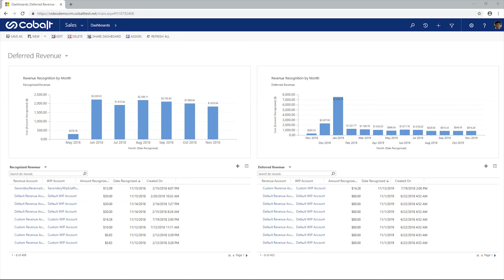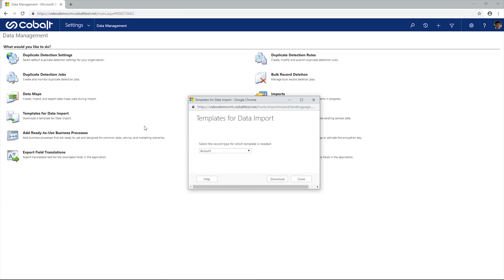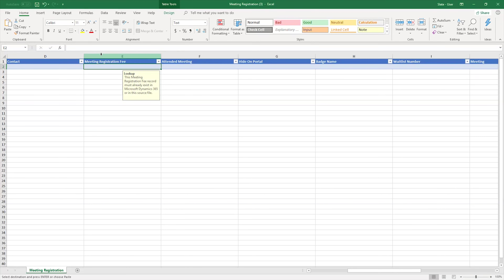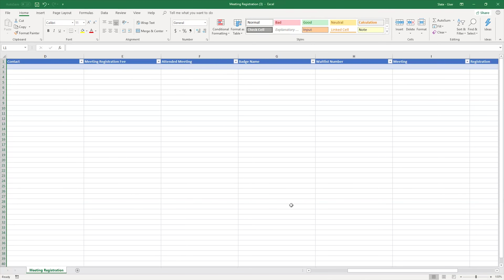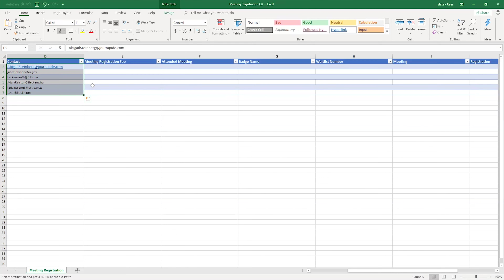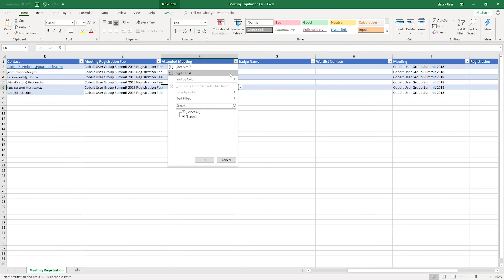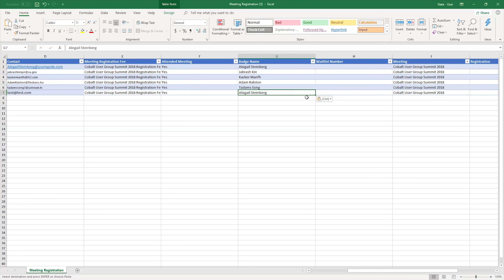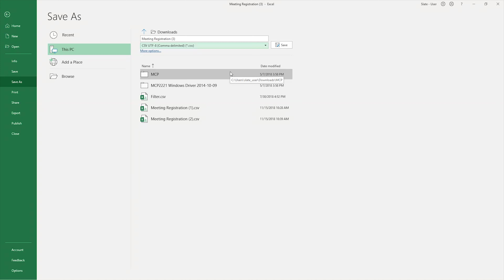Import - Template Download